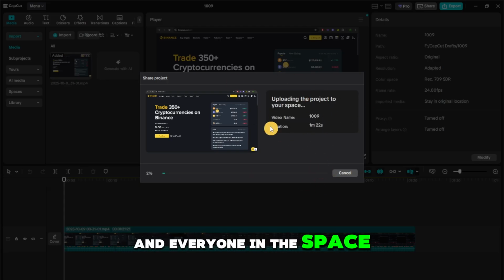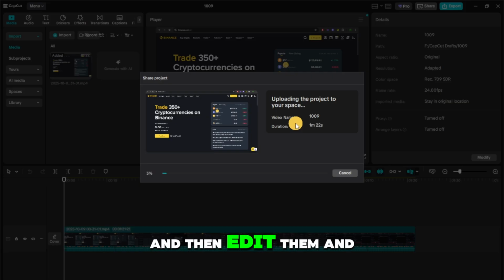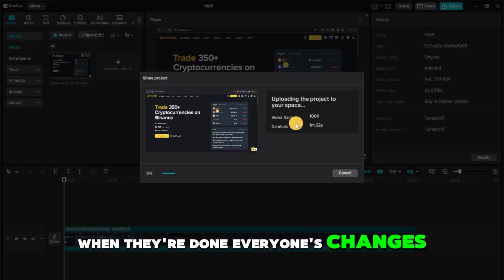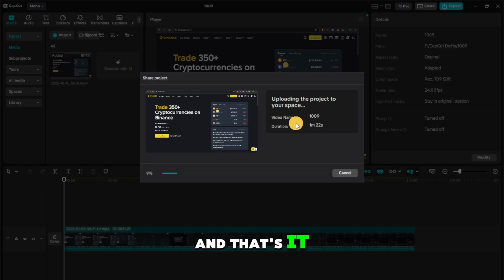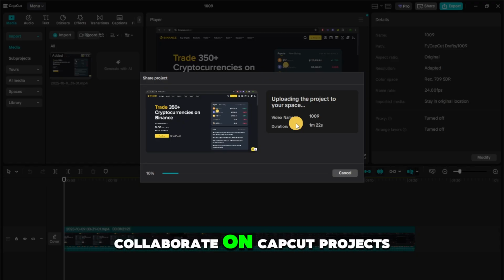How To Collaborate On Projects In CapCut Properly | (2025) NEW LATEST UPDATED METHOD | Quick & Easy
A no-fluff 2025 walkthrough to collaborate in CapCut the right way—desktop, web, and mobile. I show how to create a Team/Workspace, invite editors with the correct permissions, share assets via Cloud Drive, and avoid “file locked” or version conflicts. We’ll cover live comments, review links, and safe handoffs so nothing breaks mid-edit.

✅ Exact path: Team/Workspace → New project → Share → Invite by email/link

🔍 Roles/permissions: Viewer, Commenter, Editor; review-only links

⚠️ Version control: lock clips, duplicate for branches, resolve conflicts

💡 Cloud best practices: folder structure, proxy/media relink, export handoff